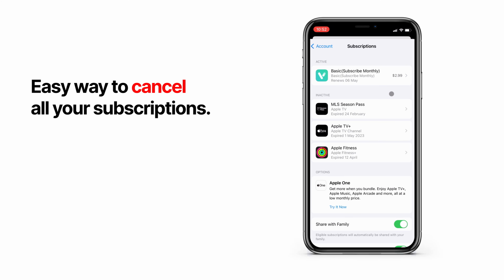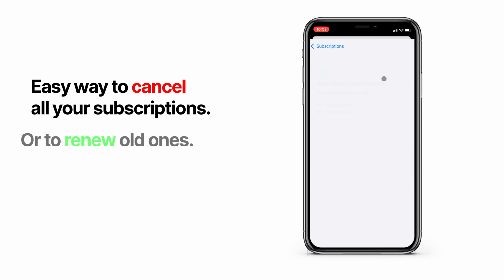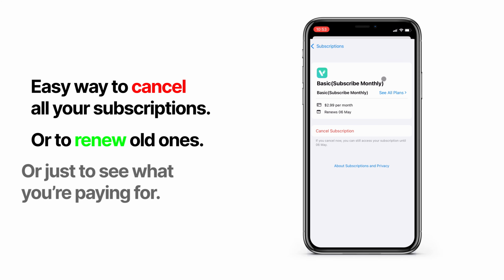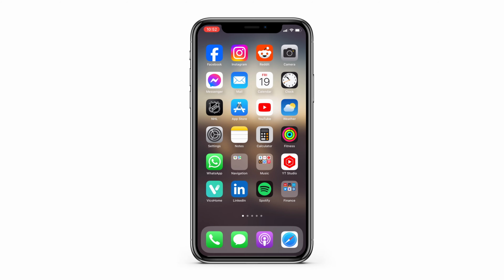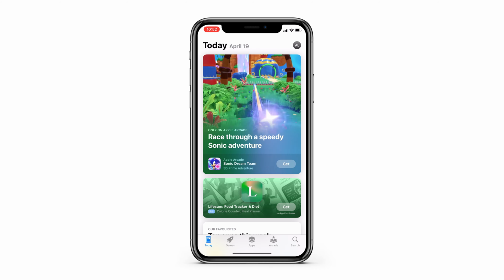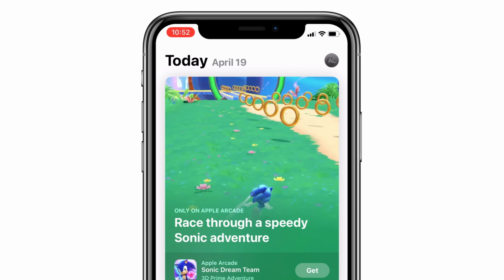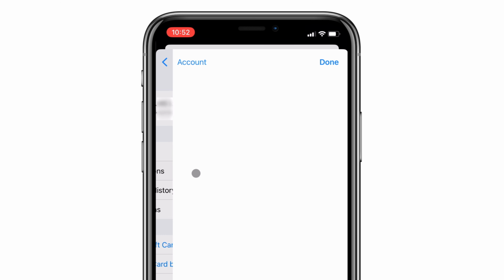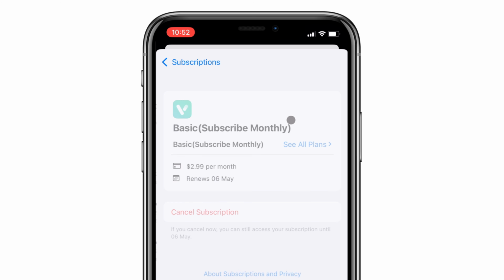Your iPhone has a handy way to cancel all subscriptions at once.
Did you know you can view all your active subscriptions in one place on your iPhone? Here's a quick tutorial on how to check your active subscriptions as well as expired subscriptions on iOS.

- Tap your name on the top right corner
- Tap "Subscriptions"

Happy canceling!

Our favorite setup:
Magic Keyboard
Magic Mouse
Laptop - M3 Pro MacBook Pro
Desktop -  M2 Pro Mac Mini
Apple Studio Display
2TB SSD Hard drive